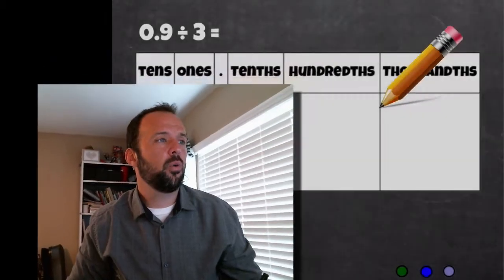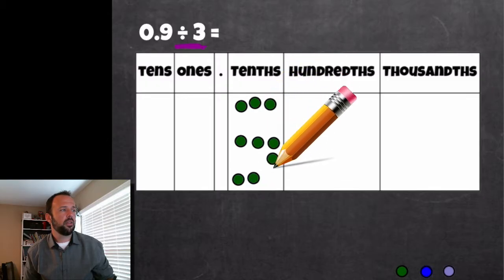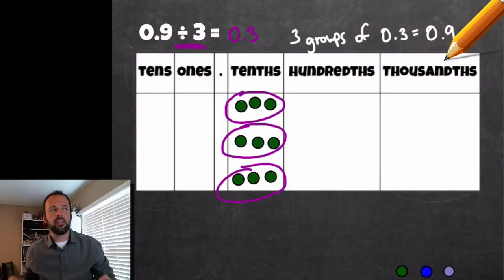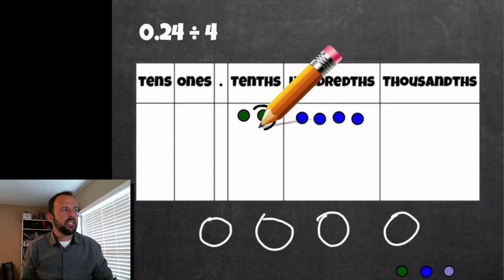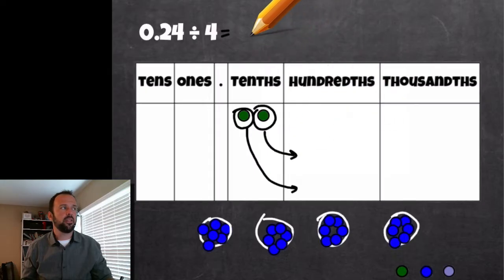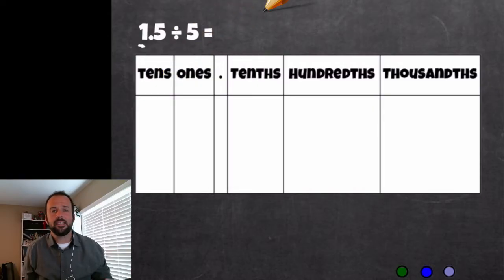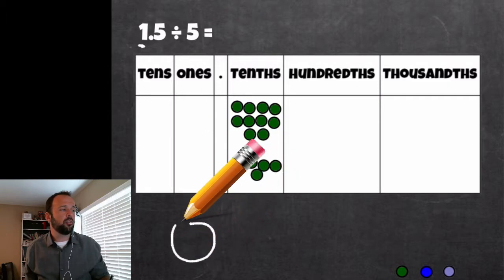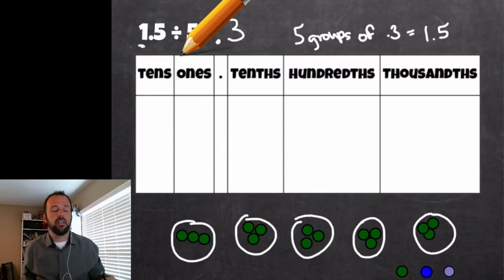5th Grade: Module 1 - Lesson 13